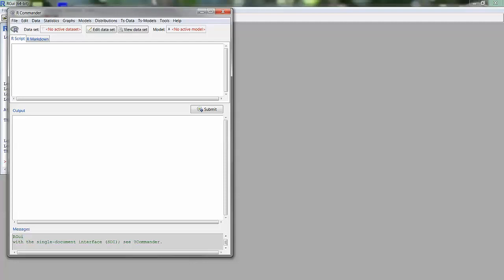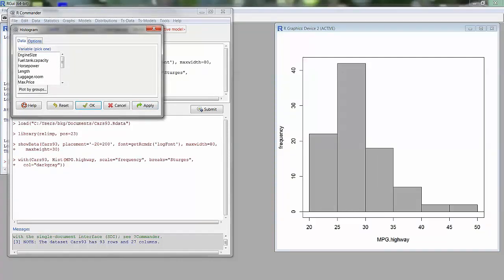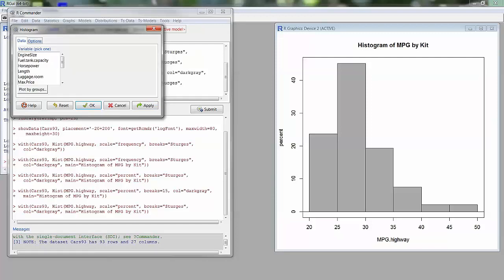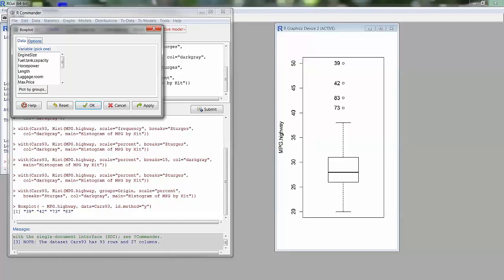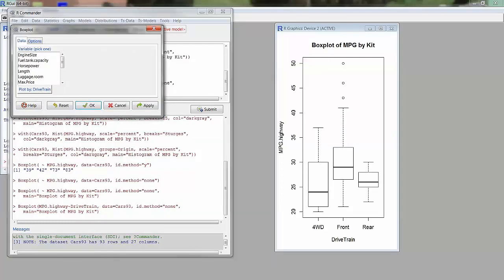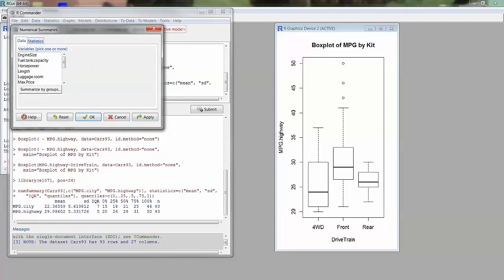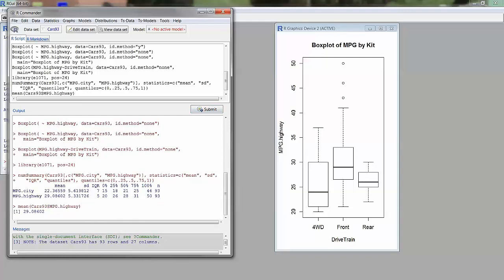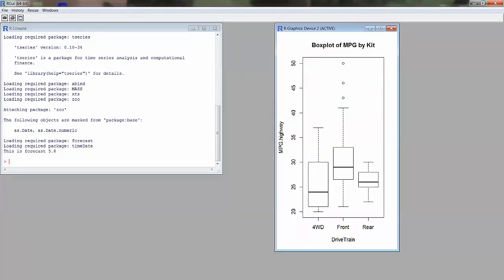Describing Data with R (Histograms and Boxplots)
This video will show you how to:
Load Dataset 0:19
Histogram 1:09
Boxplot 3:50
Numerical Summaries 6:12